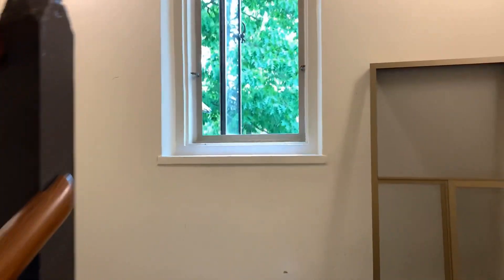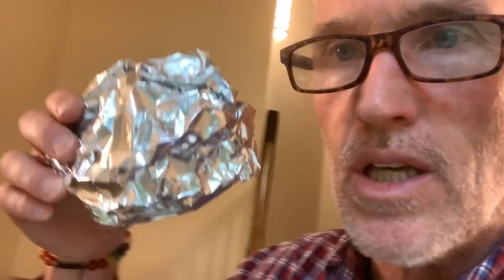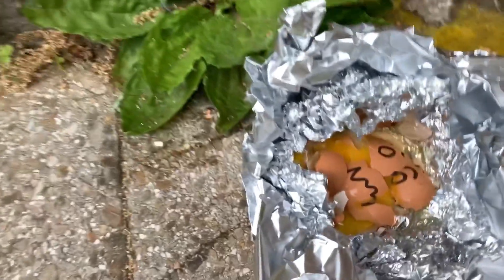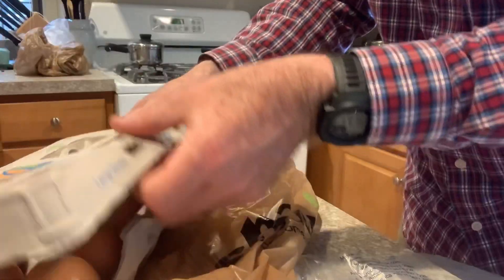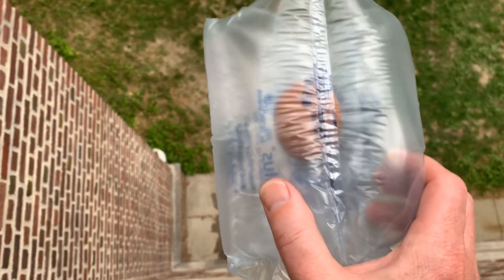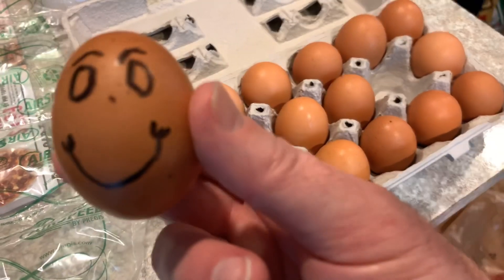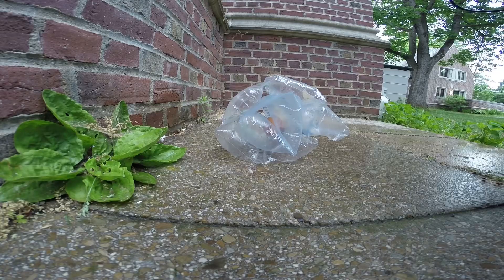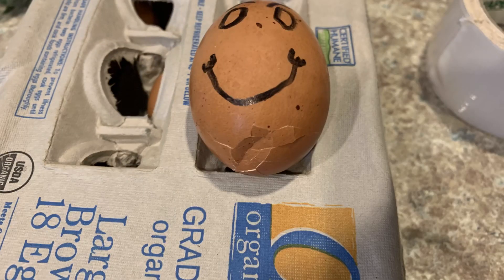Egg Drop Challenge Part 2 - Save Mr. Egg from a 20-foot fall!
Four attempts to save an egg from breaking in a fall from 20 feet.